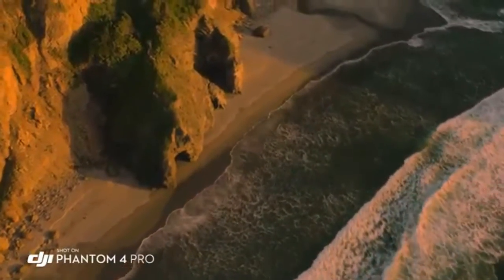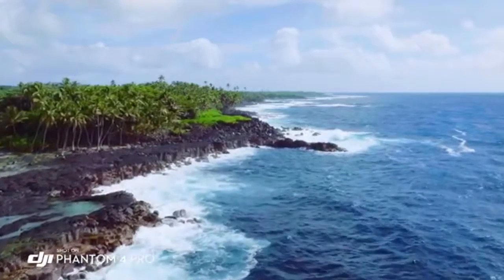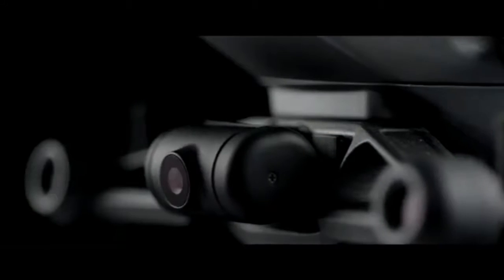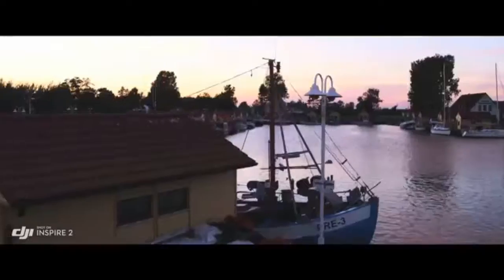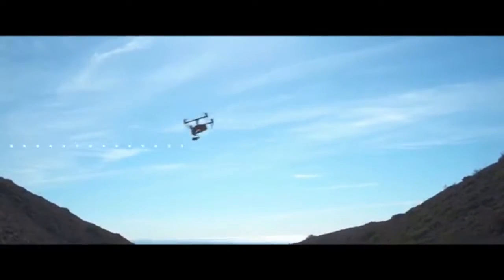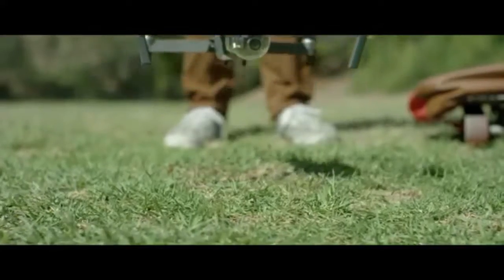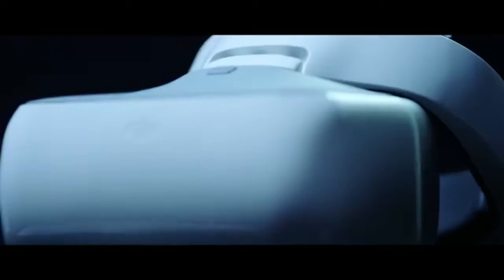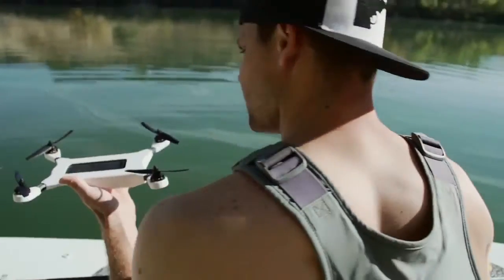Top 5 COOLEST DRONES you can buy in amazon | Filmmaking drone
Hey !!!
The drones featured in this videos are the latest releases and are ranked based on the ratings and feedback. The best drone for 2017 would go to DJI Mavic Pro and the best professional drone goes to DJI Inspire 2.

(( if they are any drones that needed to be added in this list then let us know by leaving a message in the comment box))

** MAVICPRO:  Portable yet powerful, the Mavic Pro is your personal drone, ready to go with you everywhere.

“This quadcopter can do something other drones can’t: keep you and me from being idiot pilots.” — The Wall Street Journal

**Phantom 4: the DJi is the smartest flying camera DJi has ever created . able to fly intelligently with a tap automatically create seamless tracking shots

DJI PHANTOM 4
DJI PHANTOM 3

**INSPIRE 2: Image quality, power and intelligence to meet the needs of professional filmmakers and enterprises around the globe

it is available in ;
#1: DJI INSPIRE 2 (Available to Pre Order)
#2:DJI INSPIRE 1